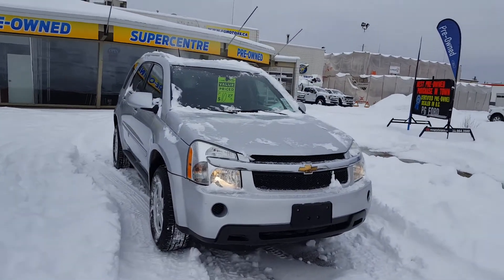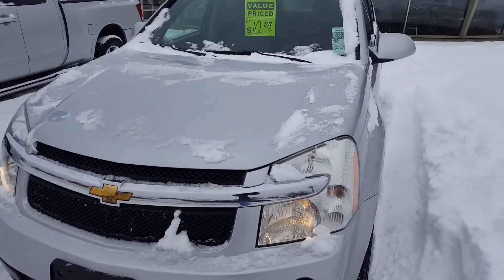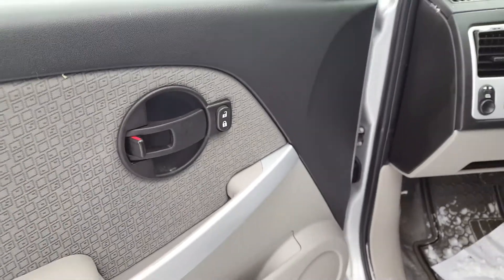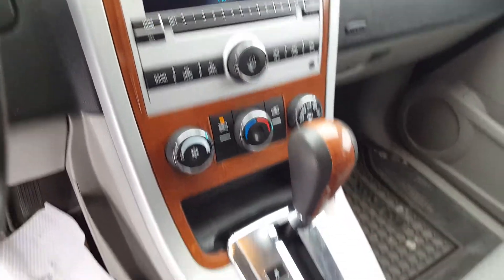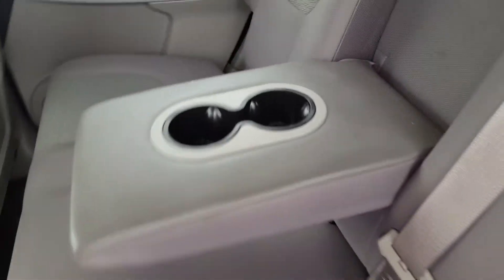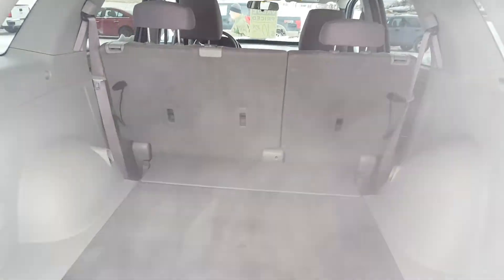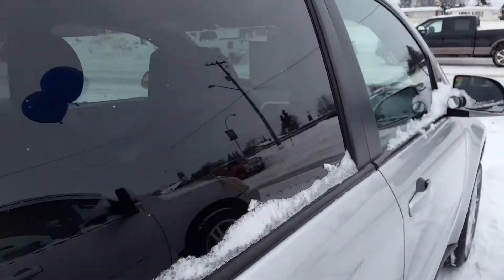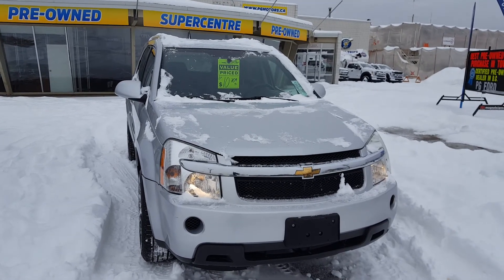2009 Chevrolet Equinox AWD 4dr LT w/1LT Review Prince George British Columbia - Prince George Motor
This Pre-Owned 2009 Chevrolet Equinox is spacious, dynamic, and equipped with features desired by anyone in the market for a used SUV. This LT Trim features an efficient 3.4L Engine, All Wheel Drive, and many other comfort and performance features at an amazing price point. Come in today and take it for a test drive! See this Pre-Owned vehicle and many more Available upon media upload.